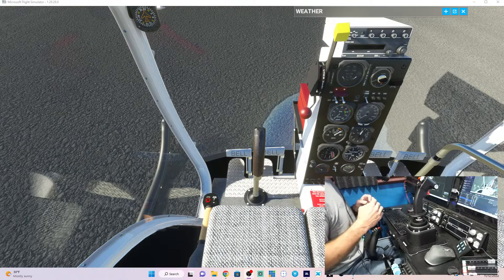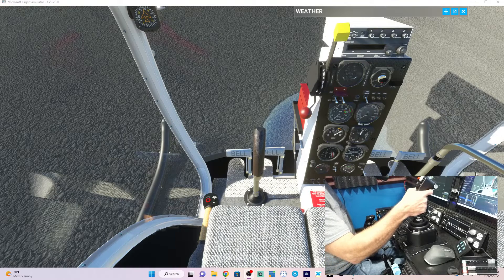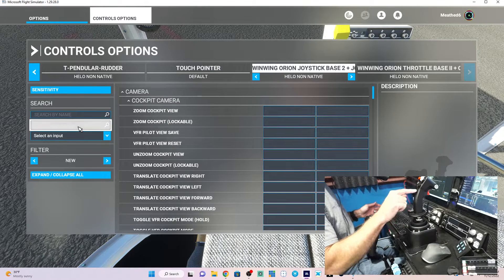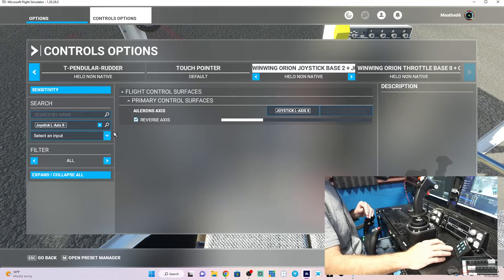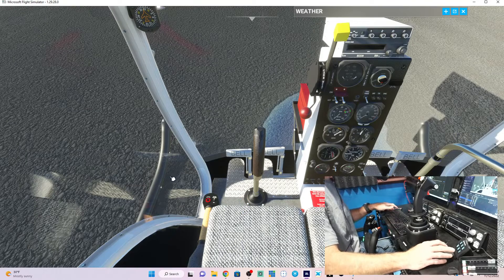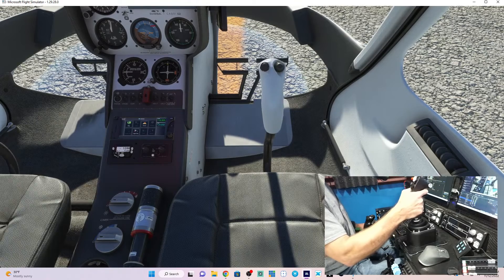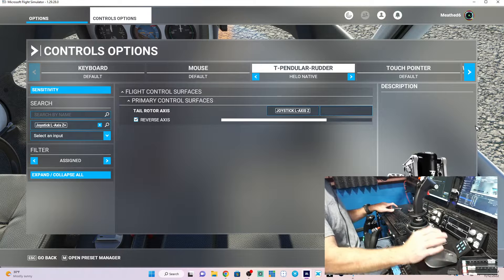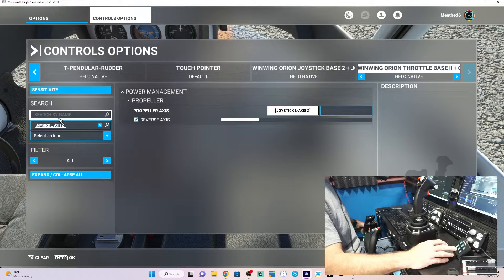How to make controller assignments for helicopters for MSFS | 40th Anniversary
Brief overview of how make controller assignments as it relates to MSFS helicopters.

8:30 Native helicopters (helicopters using MSFS native flight dynamics) :
Joystick: Cyclic (forwards/backwards) bound to "cyclic longitudinal axis"
                 Cyclic (left/right) bound to "cyclic lateral axis"
Pedals (or twist grip): Anti torque bound to "tail rotor axis"
Collective: bound to "collective axis". Note : check to see if "reverse axis" needs to be checked.
Throttle: bound to "propeller axis"

Non native helicopters (helicopters using developers proprietary flight physics e.g. Flyinside, High Performance Group)
Joystick: Cyclic (forwards/backwards) bound to "elevator axis"
                 Cyclic (left/right) bound to "ailerons axis"
Pedals (or twist grip): Anti torque bound to "rudder axis"
Collective: bound to "throttle axis". Note : check to see if "reverse axis" needs to be checked.